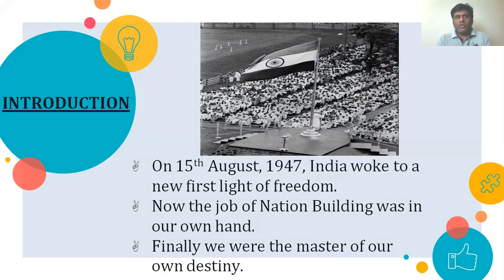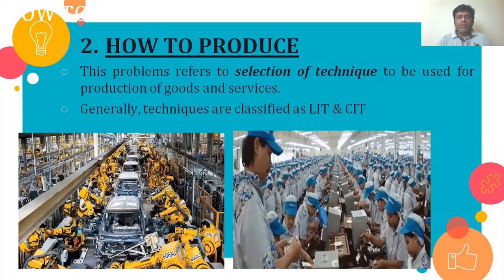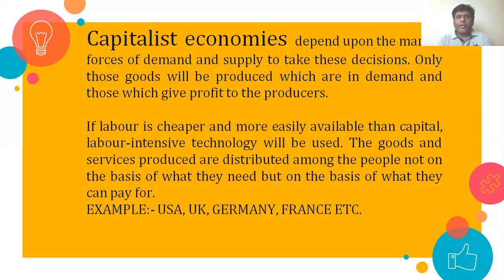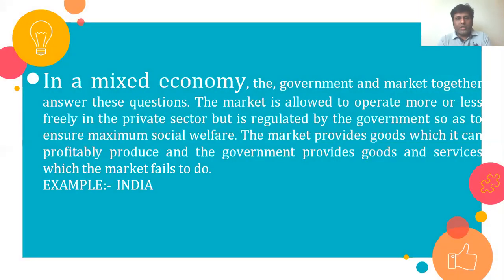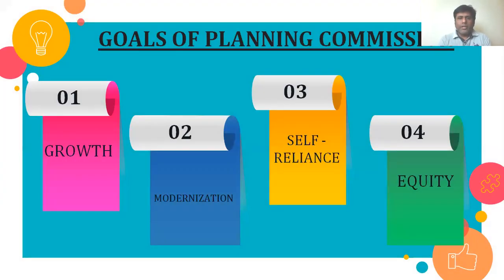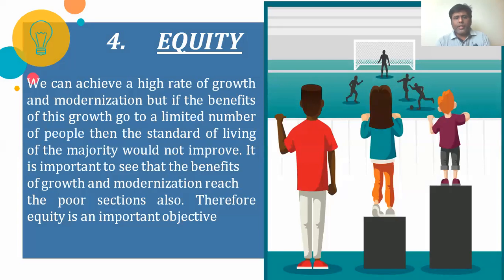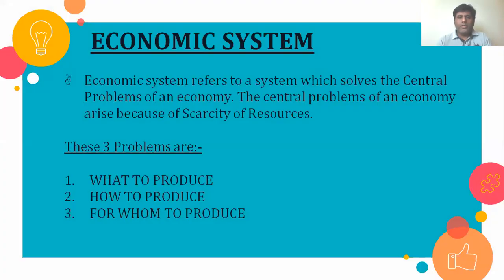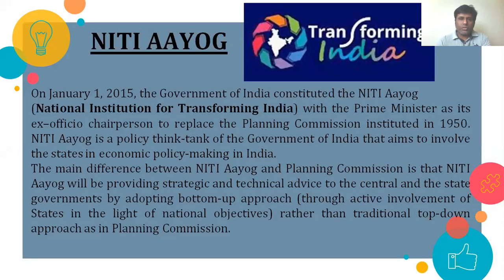Class 12Com,Subject -Indian Economy,Topic- Cha:-1 Indian Economy 1950-1990 - Part - 1,SOHIL GAJJAR